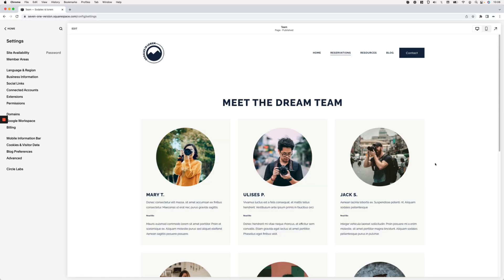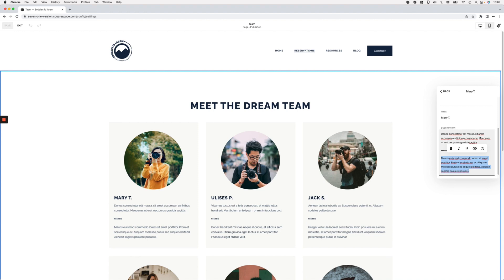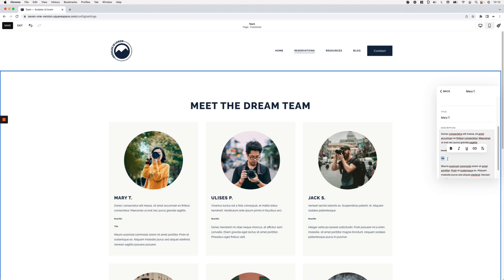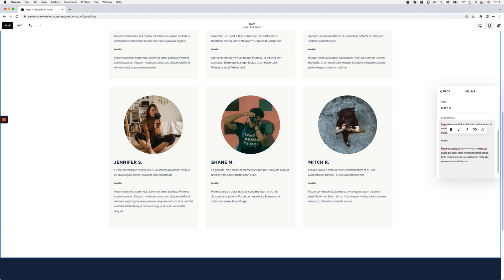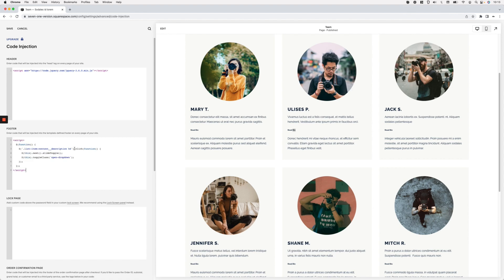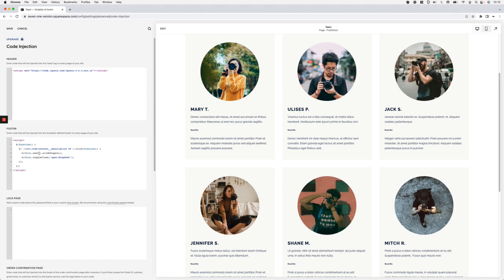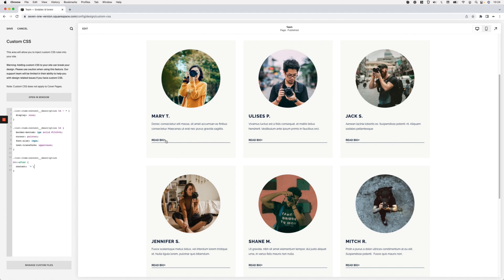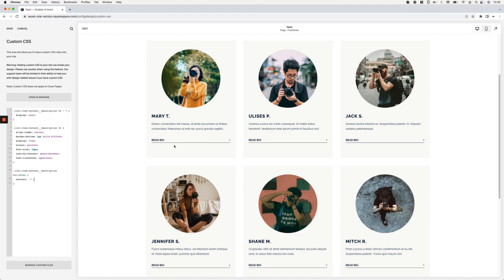How to create “Read More” dropdowns inside Auto Layouts in 7.1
Thanks to a Club member, I learned that we can use markdown markup inside the description area of Auto Layouts in 7.1.

So, based on that realization, today we'll be tackling a really awesome customization and build dropdowns inside these sections in Squarespace to display/hide larger pieces of content!

//Timestamps
00:00 - Intro
01:00 - Quick overview of the setup
03:41 - Adding the dropdown functionality
07:11 - Styling the dropdowns with CSS

Music from Uppbeat (free for Creators!)